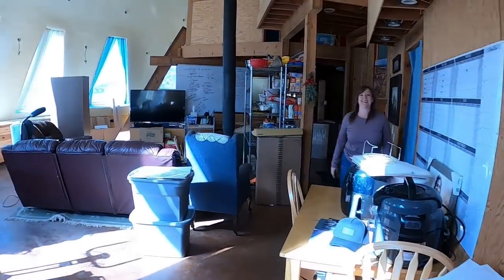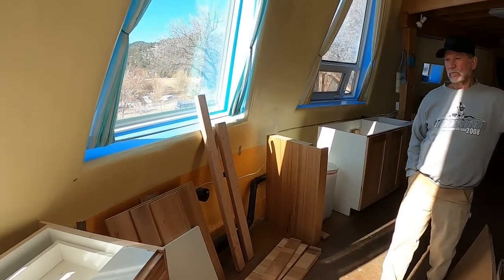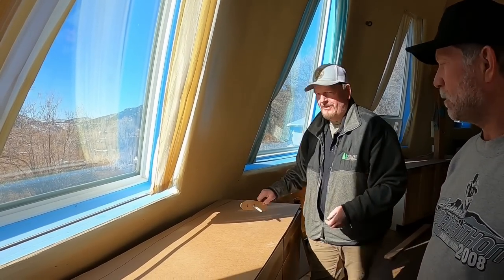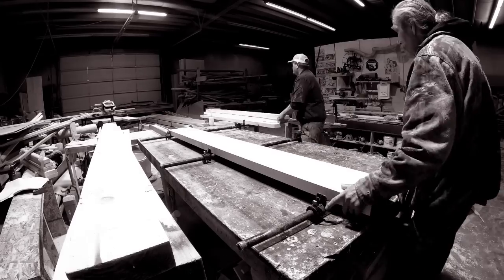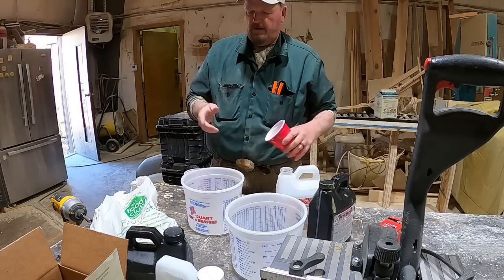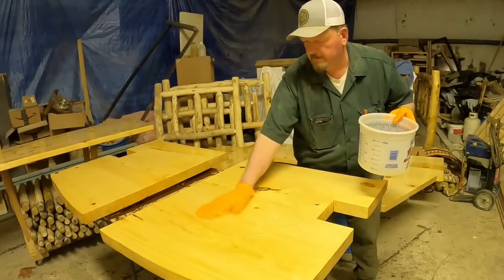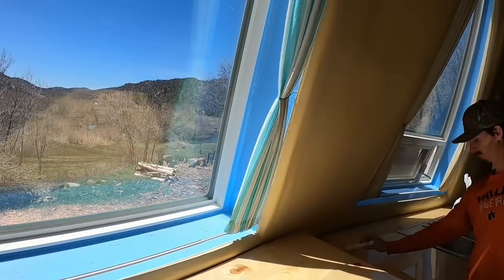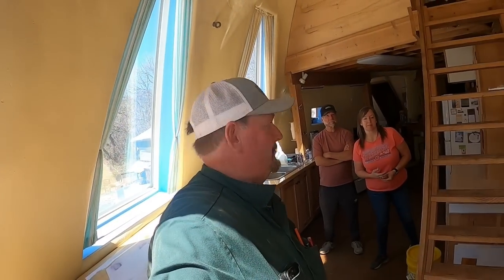Hobbit House Gets Epoxy Countertops! Big Challenge, Everything is Round, Nothing is Square.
In this episode Clayton@SAWDUSTLUGNUTS gets to build some custom countertops for a Dome house where nothing is square. Clayton uses cardboard templates to help in the process of building the tops. Come along for the adventure. We appreciate you watching.

Address: Sawdust & Lugnuts
                 POB 131 Glendale Utah 84729